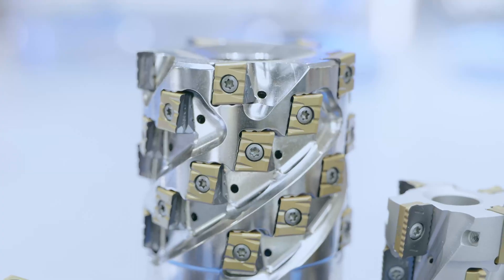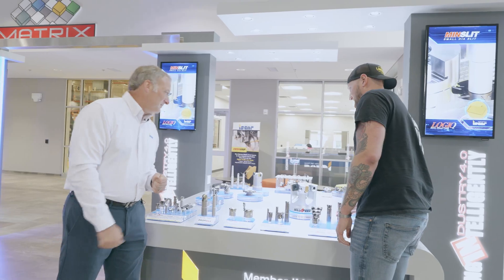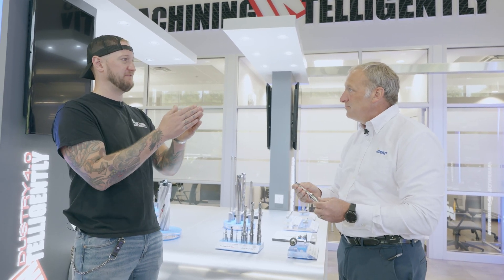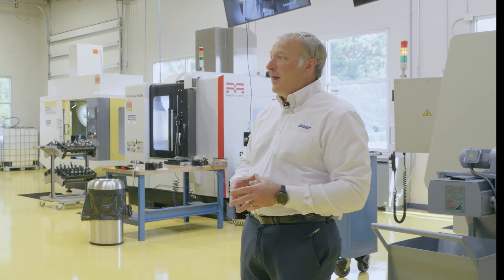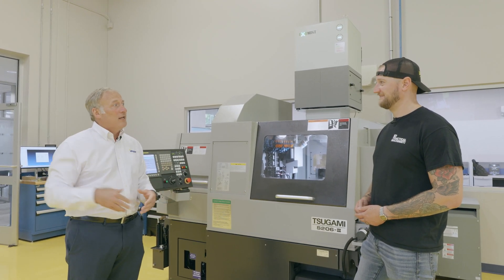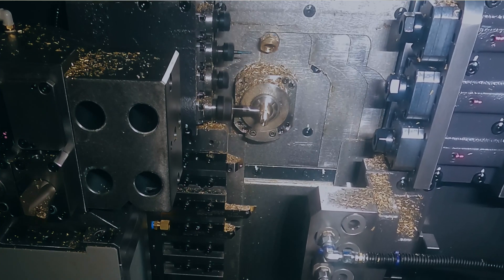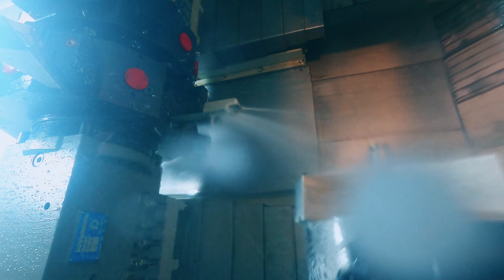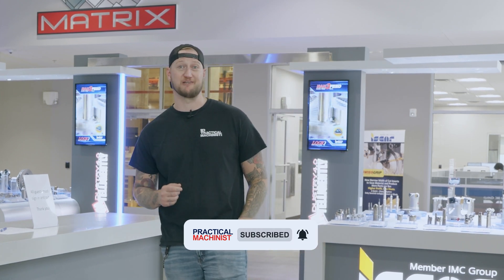This Is Where ISCAR Solves Machining Challenges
What if there was a place where you could not only get recommendations on the best tooling for your machining jobs but where they would also take on testing those tools and programs out for you?

This isn't a fantasy – this is the reality on the ground here at ISCAR's Tech Center in North Carolina, and Ian Sandusky from Lakewood Machine & Tool is here to show you how it all happens! From stock tooling all the way up to some highly specialized solutions, ISCAR has been on the leading edge of cemented carbide for over 70 years. Come see how this company that started in a garage making part-off blades for lathes has grown to the industrial powerhouse we know today.

Making The Cut is all about manufacturing technology and our goal is to bring a representation of the guys on the shop floor, into those manufacturing technology conversations.

Have any questions or wish we covered something you didn't see?